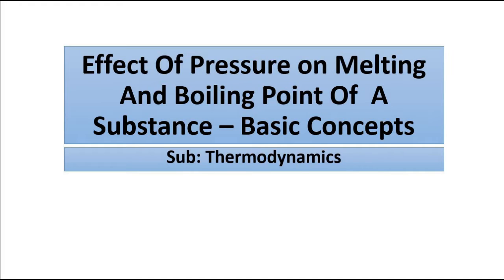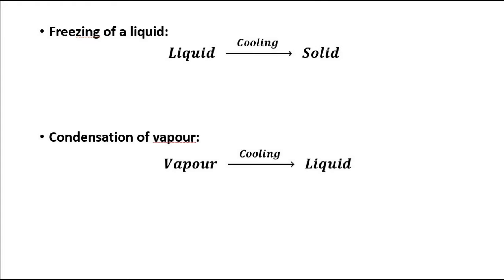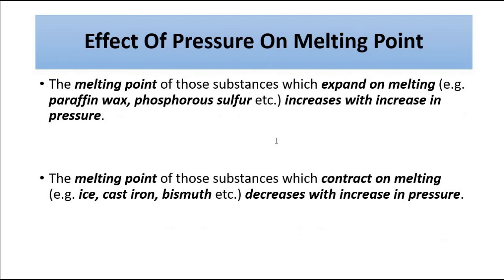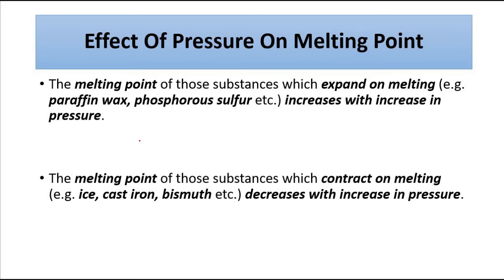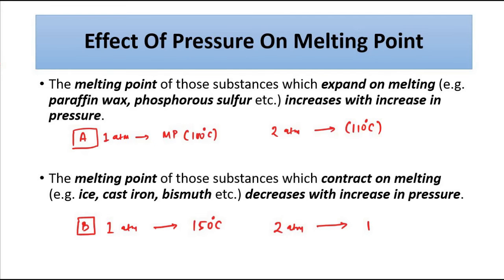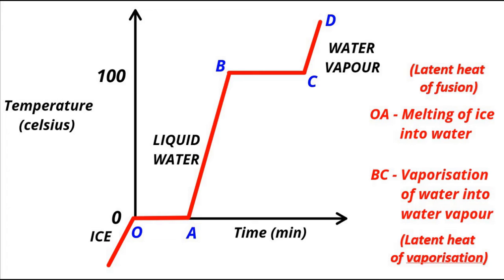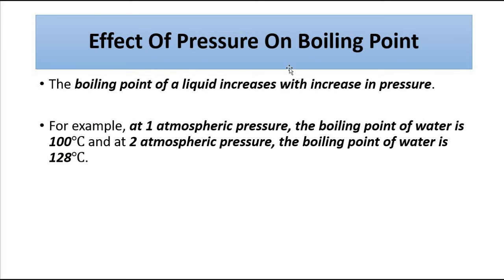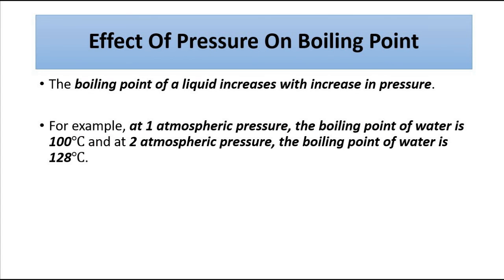Effect Of Pressure On Melting And Boiling Point | Basic Concepts | Thermodynamics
In this video, we are going to discuss some basic concepts about effect of pressure on melting and boiling point of a substance.